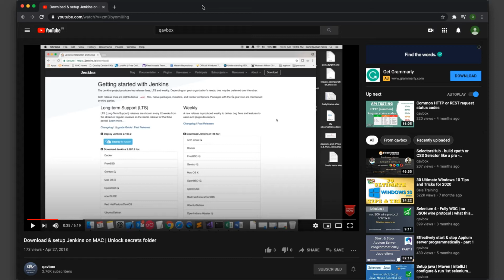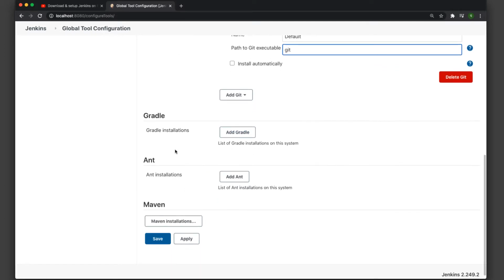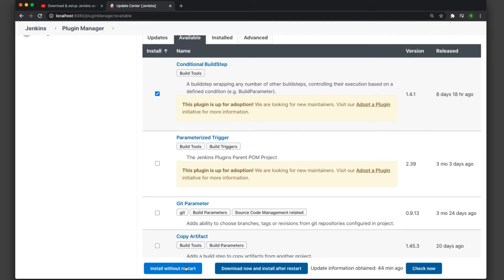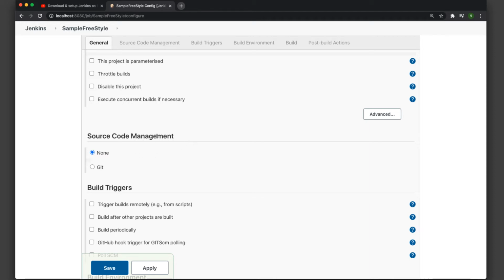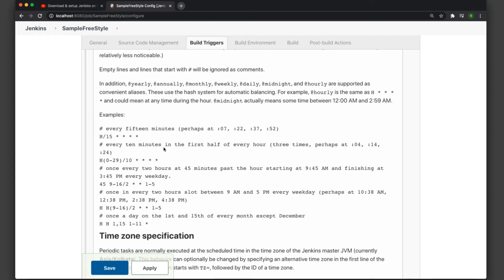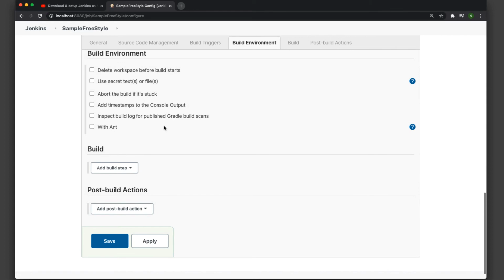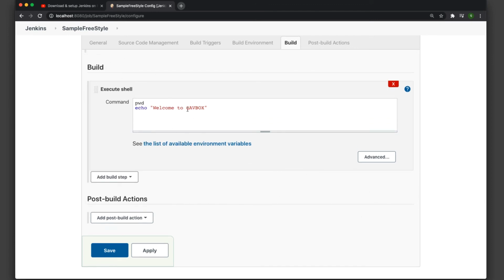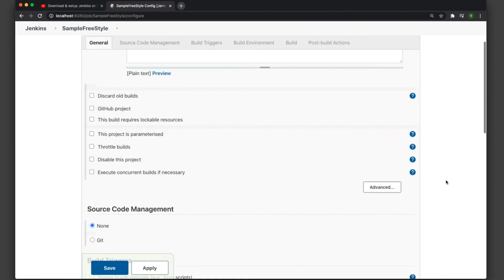Jenkins configuration | cron pattern & running freestyle job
Jenkins Global Tools Configuration
Install plugins
Details about freestyle project
Scheduling with cron expression

Youtube.com/qavbox